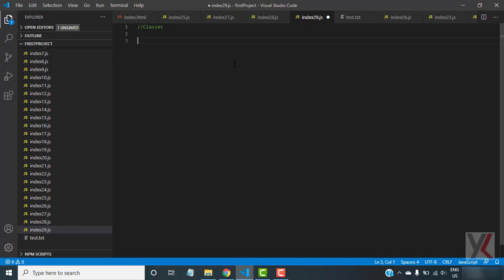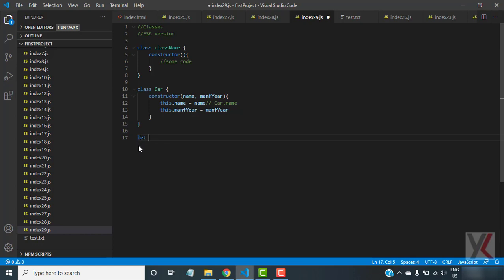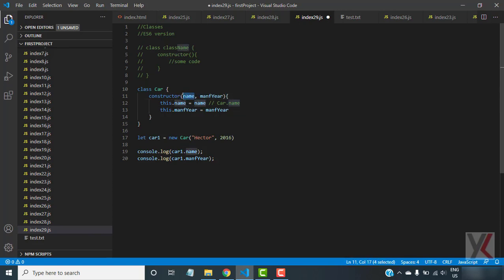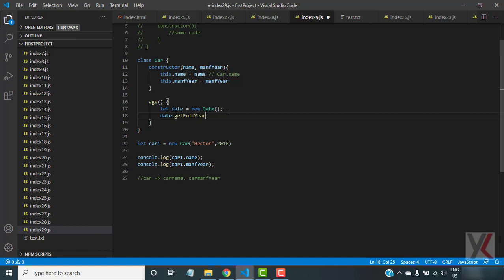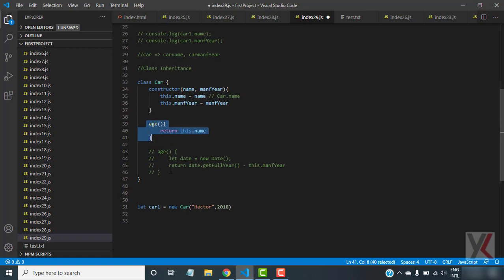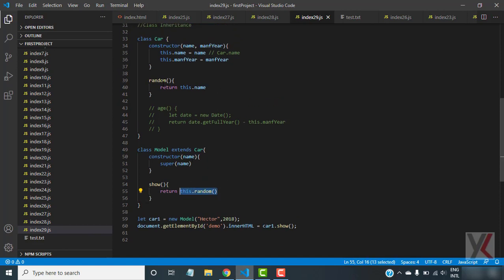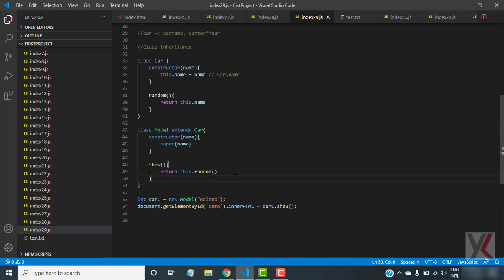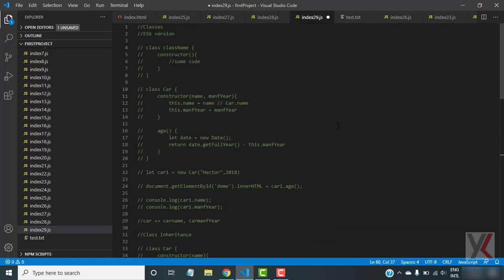JavaScript - Part 22 | Website Design and Development | Innovative iClass - YISPL